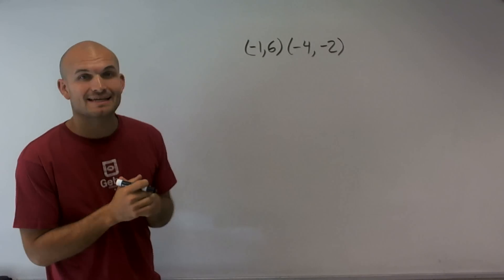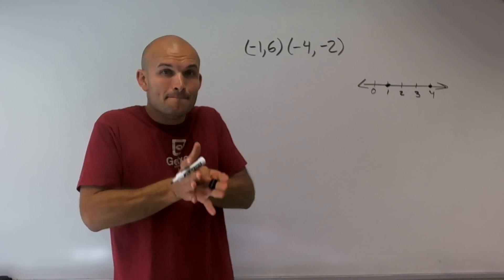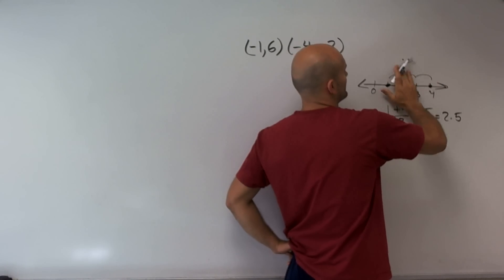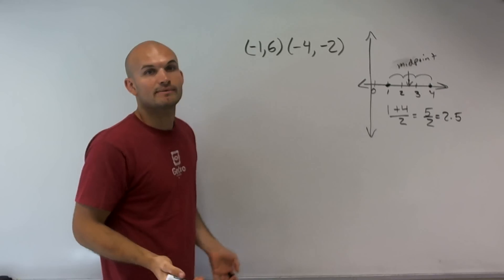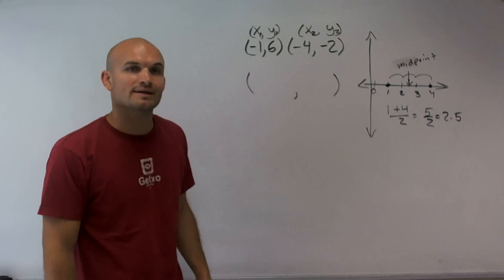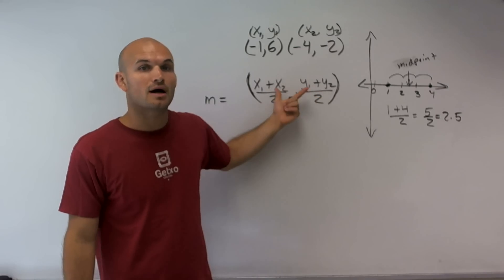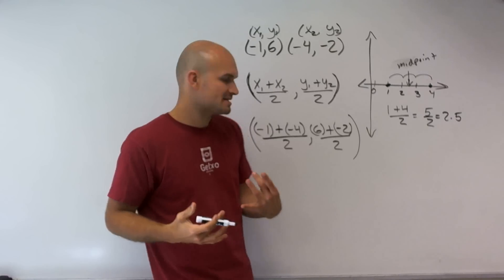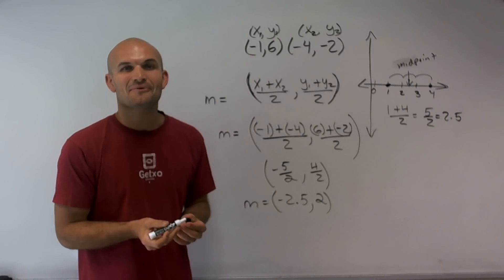Finding the midpoint between two coordinate points ex 1